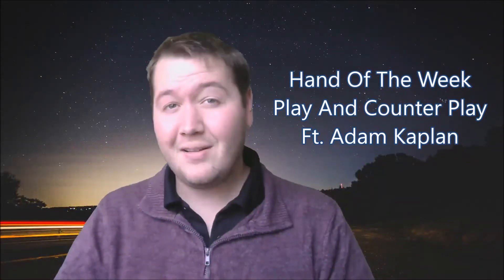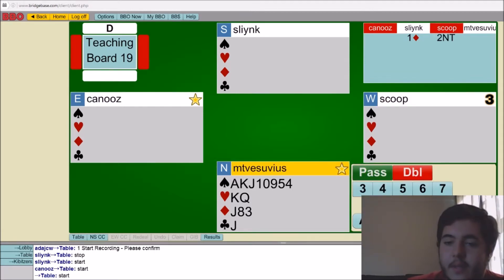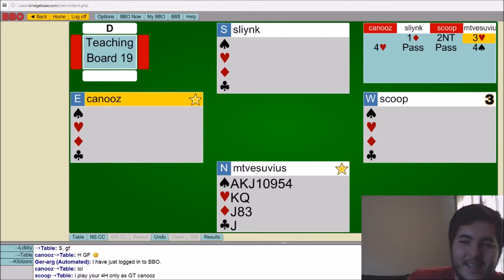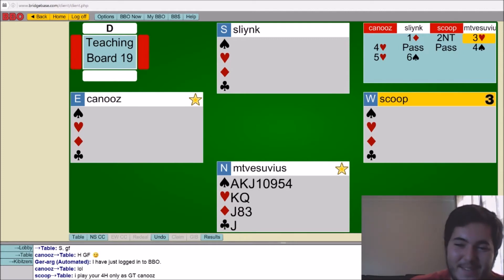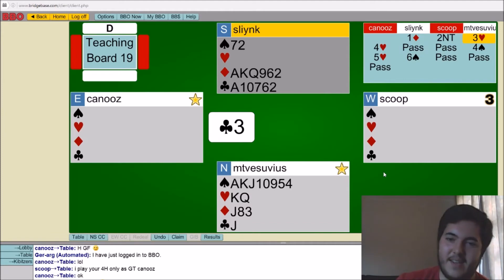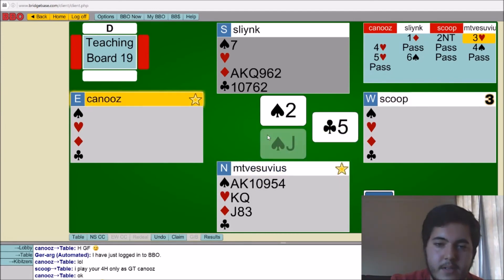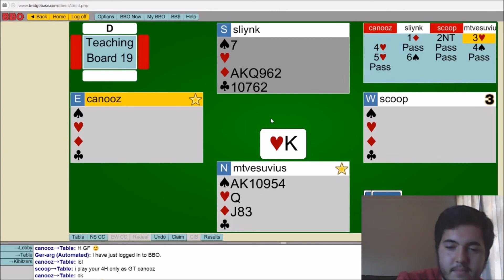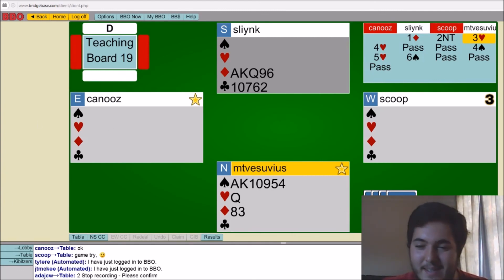Play And Counter Play Ft. Adam Kaplan - Bridge Hand Of The Week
This hand comes from a Kibitz The Pros that I was playing with Adam Kaplan